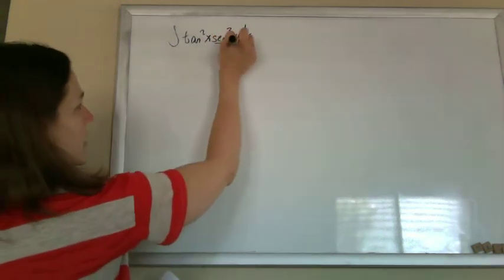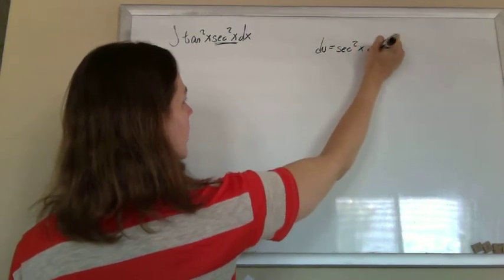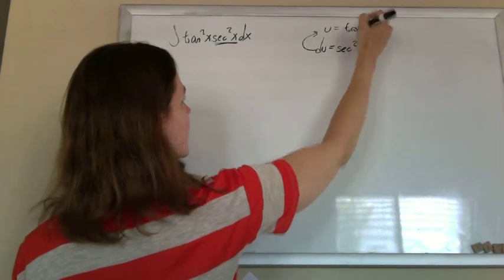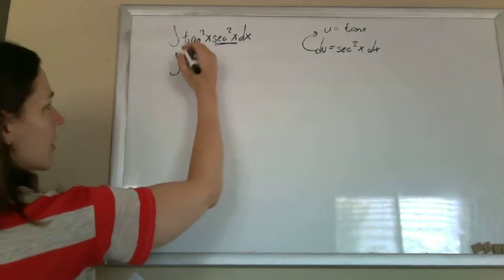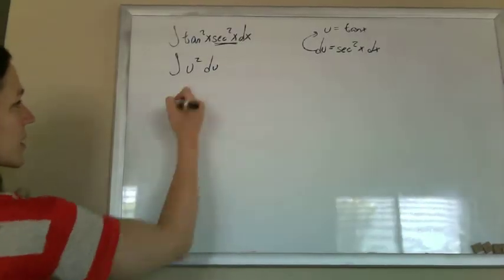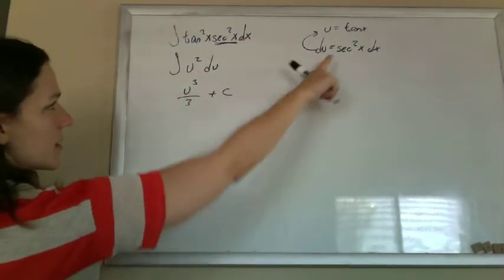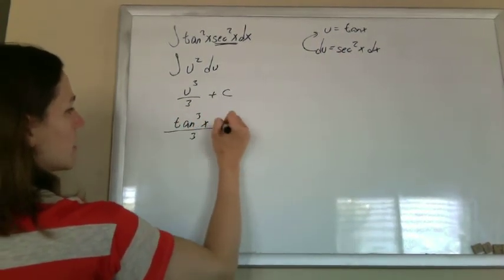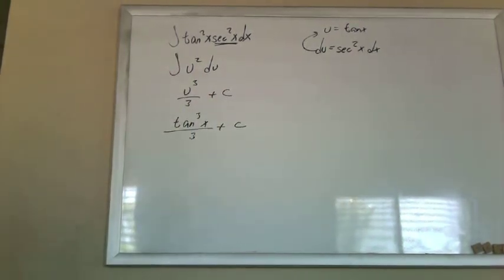Integration: Trig Integrals (tanx)^2(secx)^2